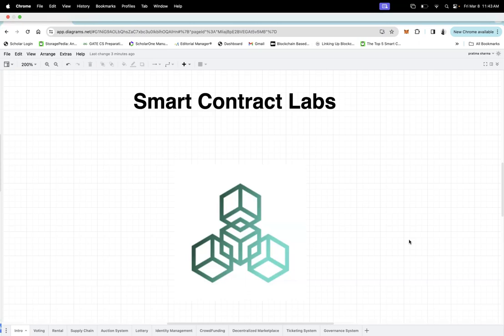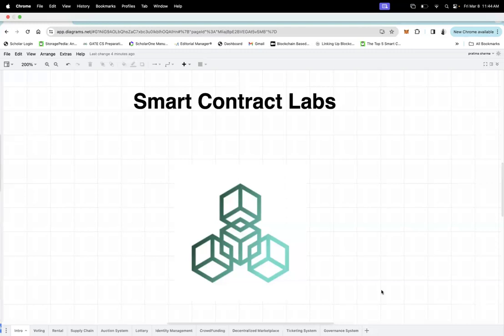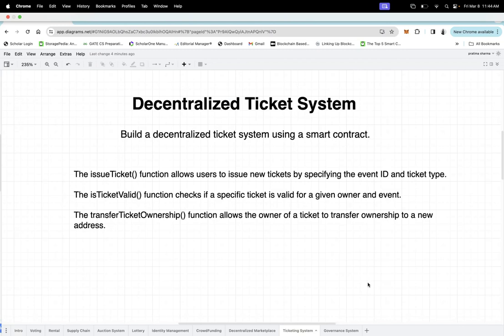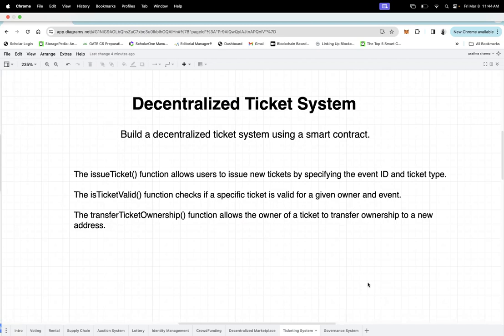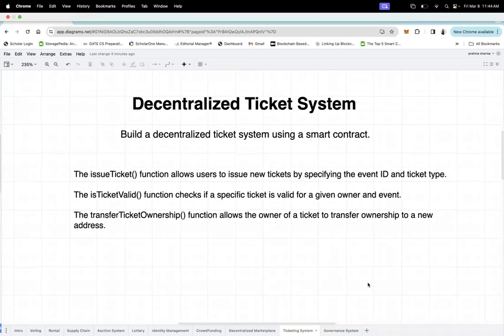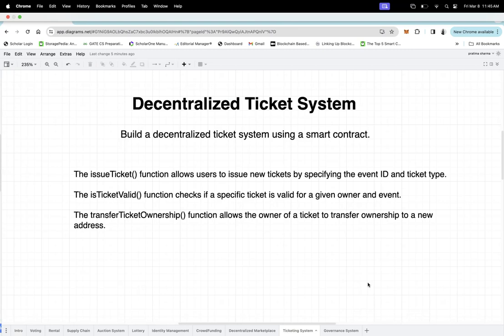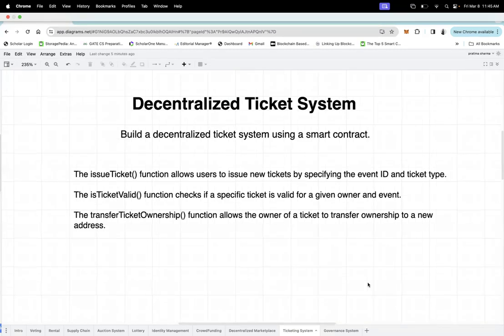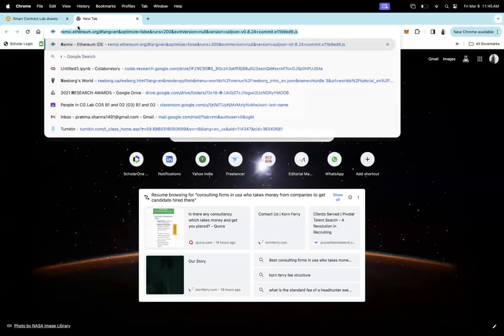Lecture-9 Decentralized Ticket System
Build a decentralized ticketing system using a smart contract. Define an enum for ticket types (e.g., Regular, VIP) and a struct for ticket details. Develop functions to issue tickets, check ticket validity, and transfer ticket ownership.
In this example:
The TicketType enum represents different types of tickets (Regular, VIP).
The Ticket struct defines the properties of a ticket, including its owner, event ID, and ticket type.
The issuedTickets array stores the issued tickets.
The validTickets mapping keeps track of whether a specific ticket for a user and event is valid.
The issueTicket() function allows users to issue new tickets by specifying the event ID and ticket type.
The isTicketValid() function checks if a specific ticket is valid for a given owner and event.
The transferTicketOwnership() function allows the owner of a ticket to transfer ownership to a new address.